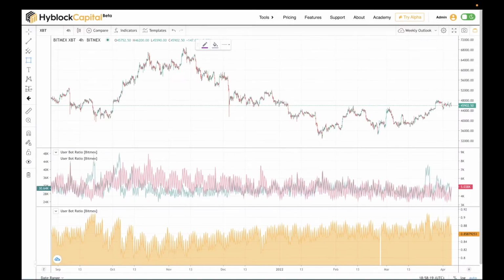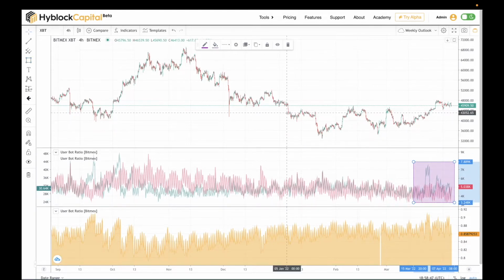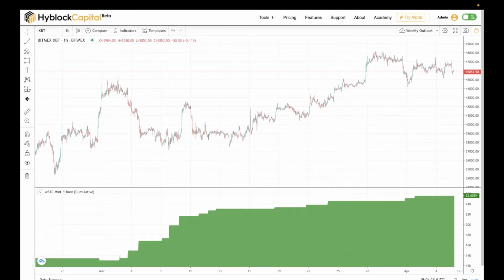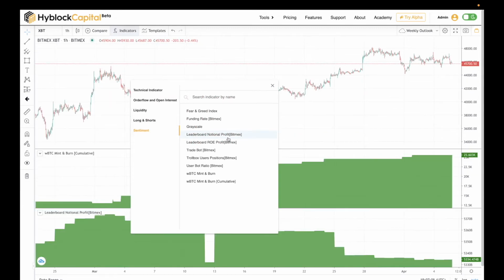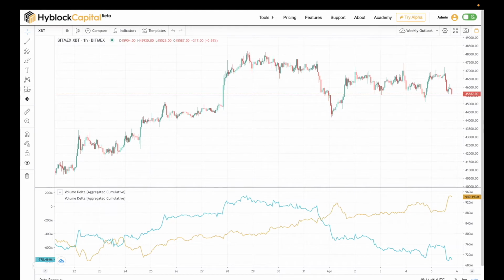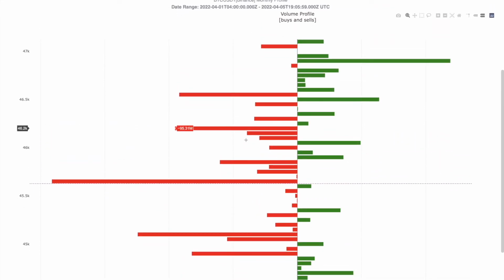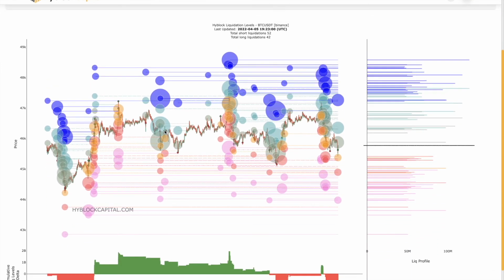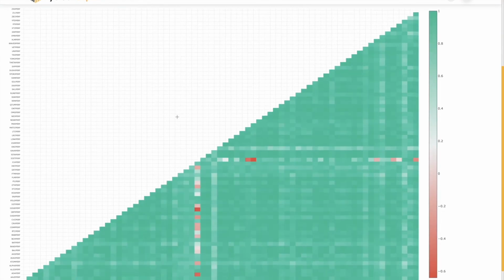Coffee & Candlesticks - Edition 7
This is our weekly report to provide followers with a market update.